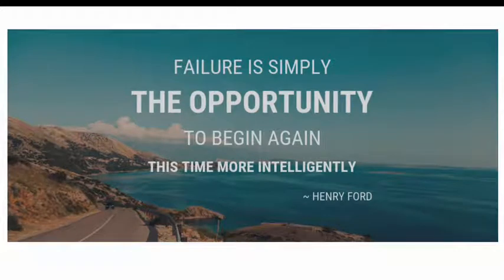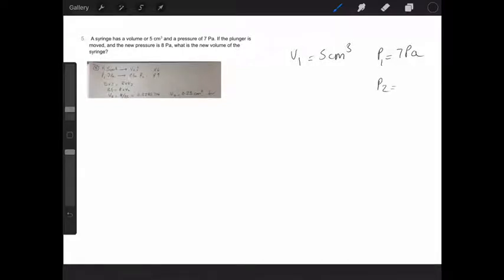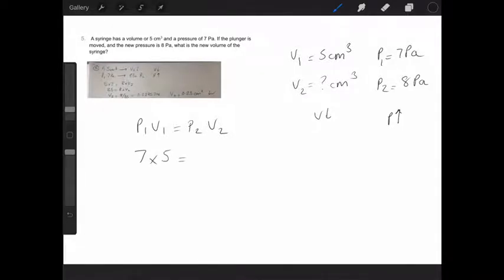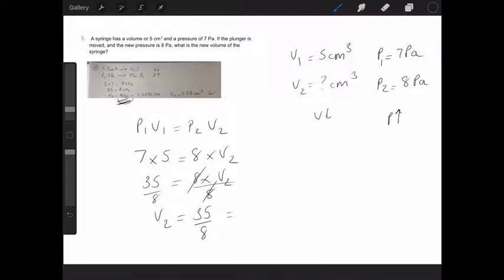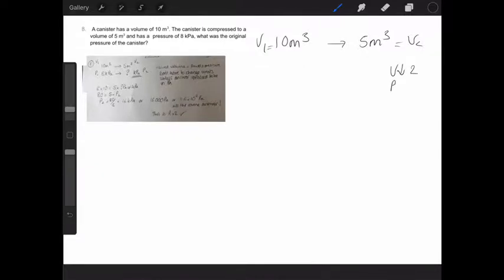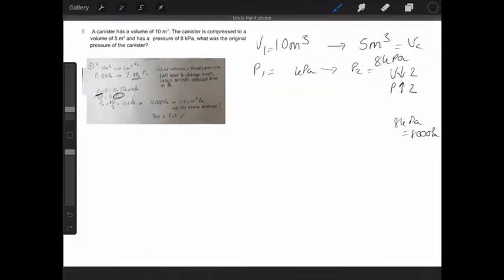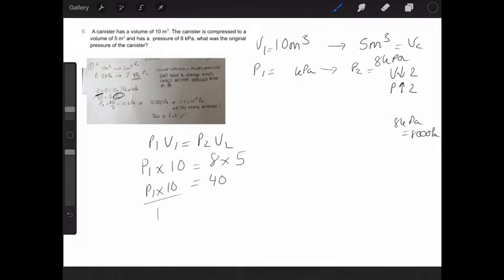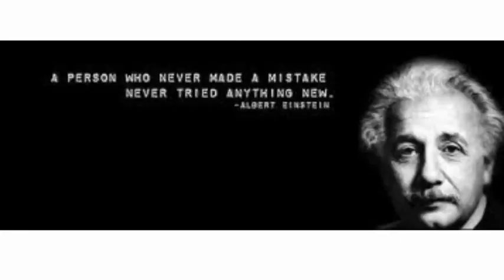To correct my mistakes (and learn from them) Y11 L12 CP3 Q5 & 8